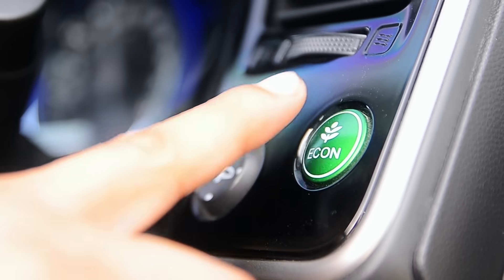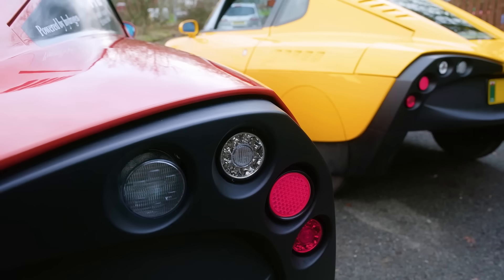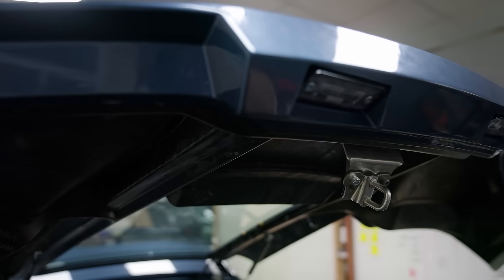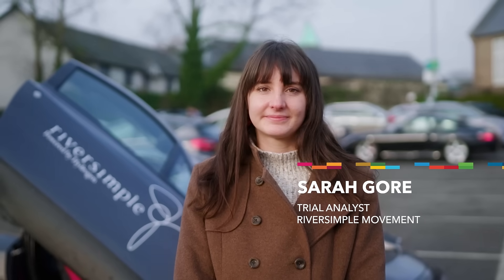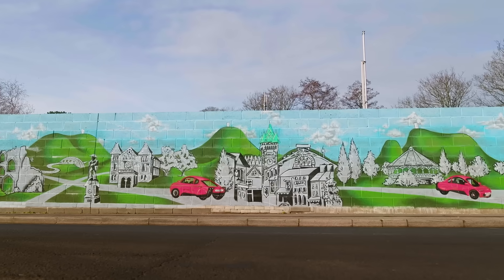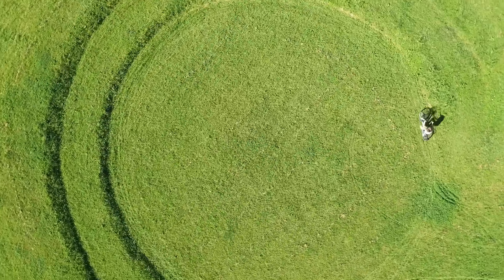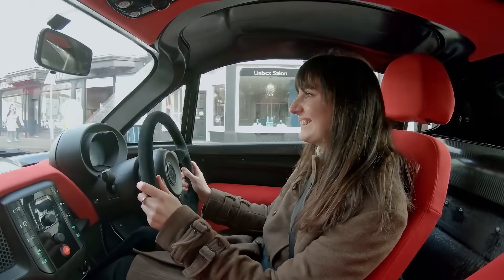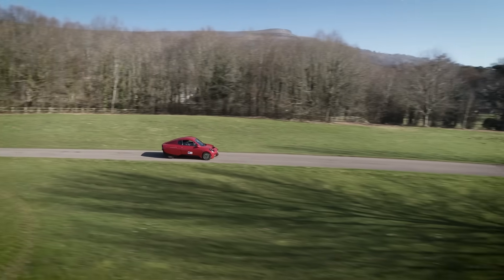Inside The Former F1 Engineer's Innovative Hydrogen Car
Former Formula One engineer, Hugo Spowers, has come up with a revolutionary approach to car design and manufacture. He and his Riversimple team in Wales have followed circular design principles to build a car which runs on electricity generated  from its braking system as well as a hydrogen fuel-cell which delivers impressive acceleration. Its only emissions are water vapour, and every aspect of their business – from sustainable supply chains to its singular design, forward-thinking ownership models and enlightened corporate governance – is driven by consideration of its environmental impact.

Riversimple's Rasa Beta has a lightweight carbon fibre chassis and motors on every wheel, setting the Rasa apart from traditional car design. The inventive braking system generates around 80% of the car’s power via a super-capacitor, while the remaining 20% is provided by hydrogen, which passes through a fuel cell and combines with oxygen to produce the electricity which powers the car and delivers impressive acceleration.

The Rasa is more than a prototype. Residents in nearby Abergavenny have been test-driving the Rasa Beta since April 2021 – and the company plans to go into production in the next five years through a series of local manufacturing plants.